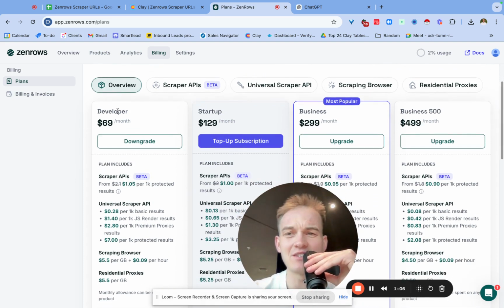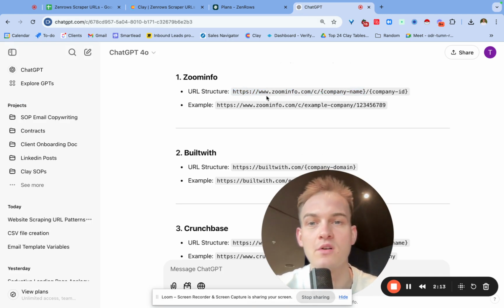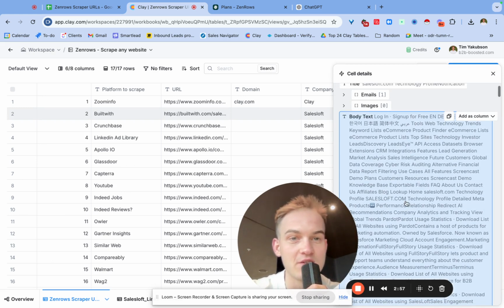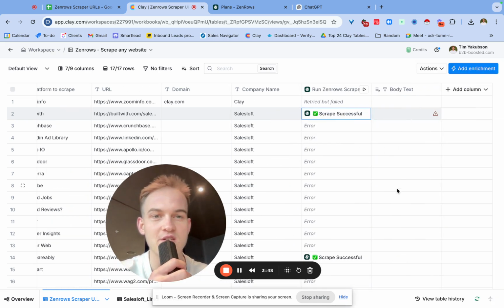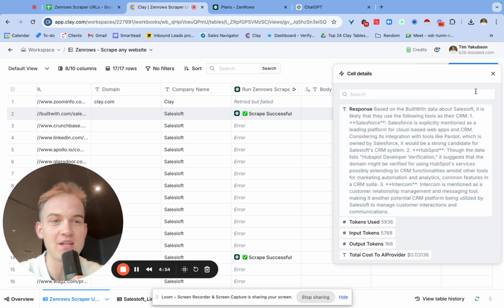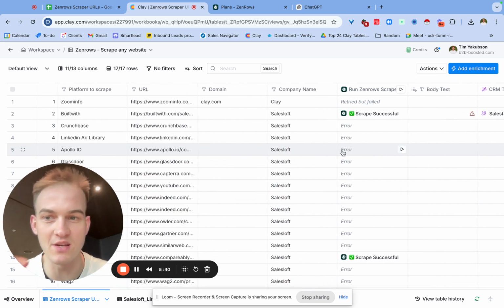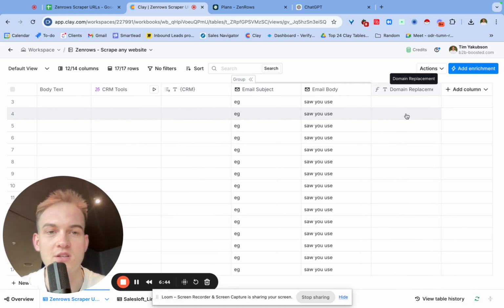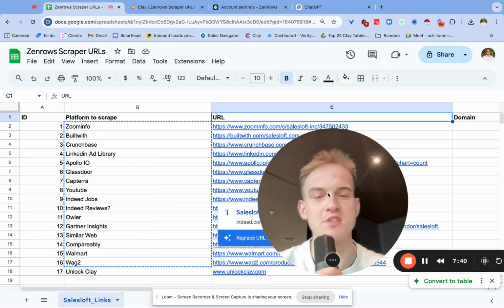How to use Zenrows + Clay (tutorial)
ZenRows + Clay scraping tutorial (free guide) 🧬

If you’re scraping websites at scale, normal scrapers will eventually break. That’s where ZenRows comes in.

In this tutorial, I show you how to use ZenRows together with Clay to scrape protected websites, bypass anti-bot measures, and turn raw web data into structured, usable lead lists.

This setup is ideal for advanced data collection, outbound research, and building custom GTM workflows without relying on fragile scrapers.

You’ll learn how to:
• Set up ZenRows from scratch
• Bypass JavaScript-heavy and protected sites
• Connect ZenRows to Clay
• Structure scraped data for enrichment and outbound
• Build scalable scraping workflows that actually hold up ⚙️

This workflow is perfect for:
• Advanced Clay users
• GTM engineers
• Agencies running custom scraping projects
• Founders doing deep market research
• Anyone tired of scrapers breaking every week

If you want the exact ZenRows setup and prompts I’m using, grab the free guide linked at the top of the description.

And if you want to truly understand how Clay works so you can build workflows like this on your own, the Clay training linked above will show you everything step by step.

Scrape smarter. Break less. Scale faster 🚀